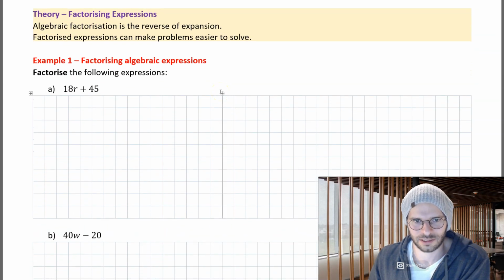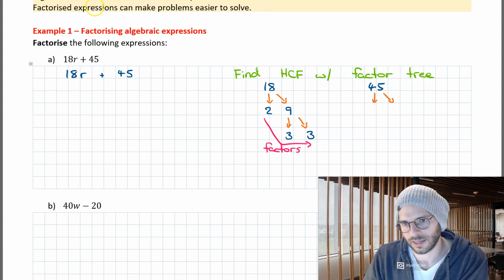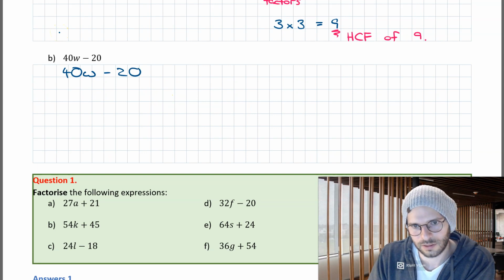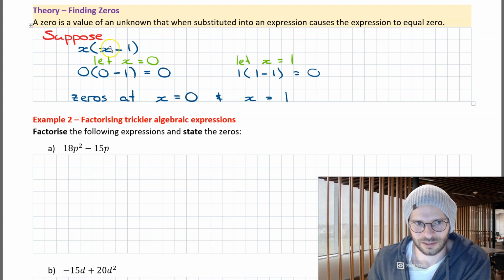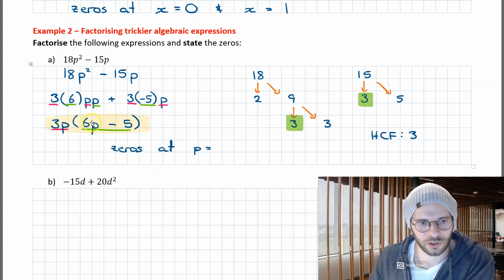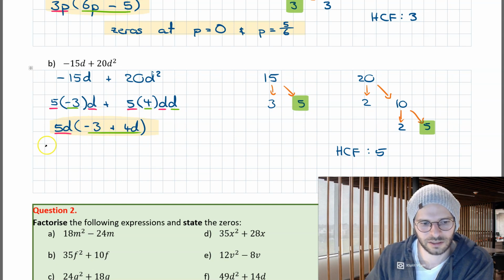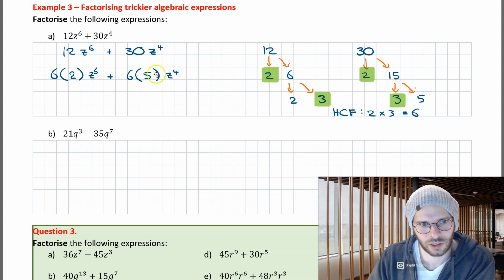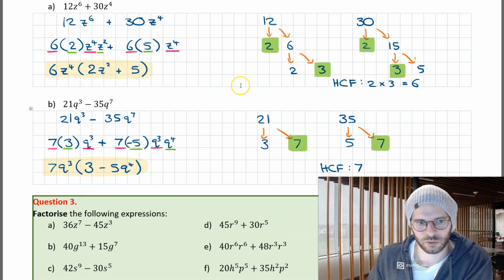Linear Factorisation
Music from Uppbeat (free for Creators!)